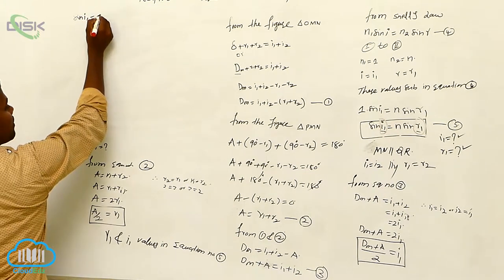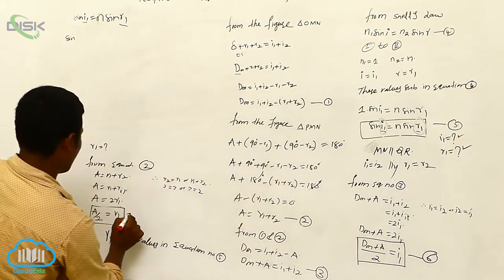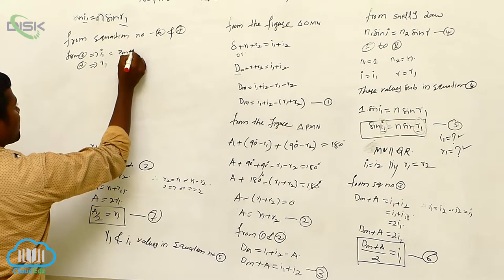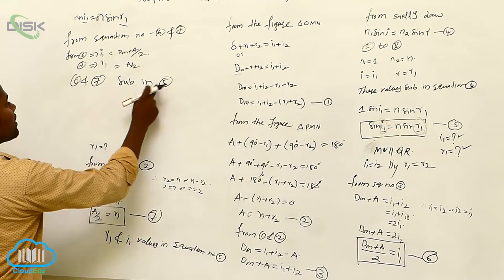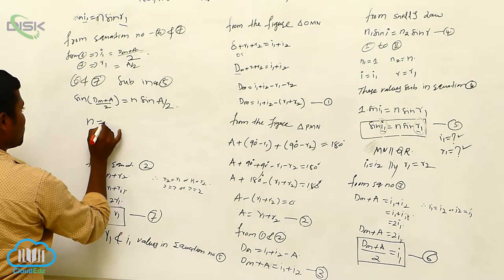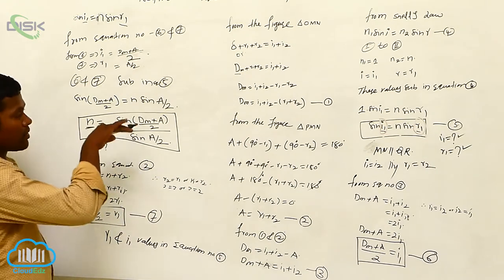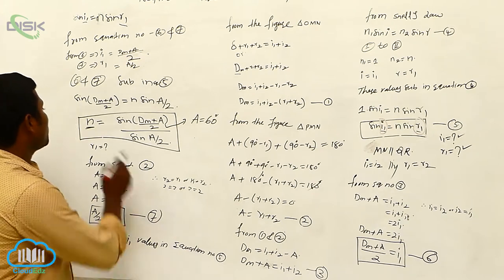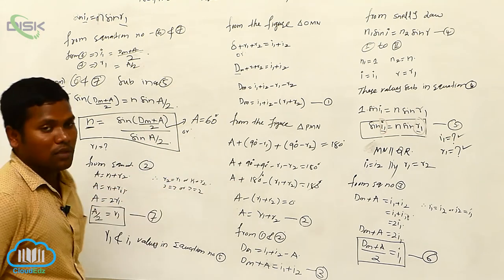Refraction through a Prism || Prism 4 || Disk Telangana